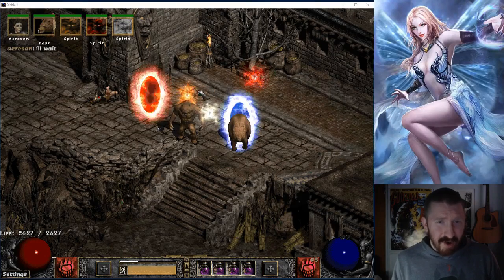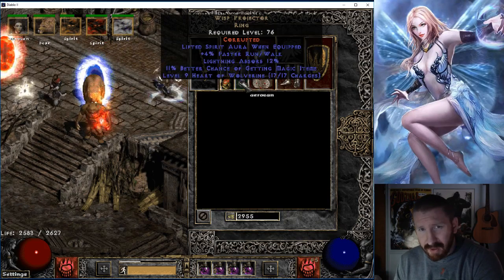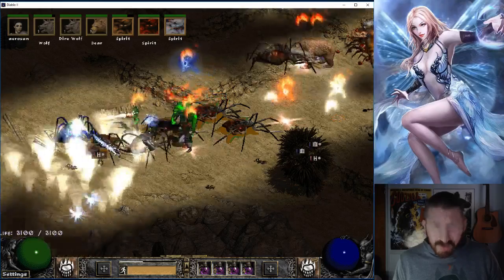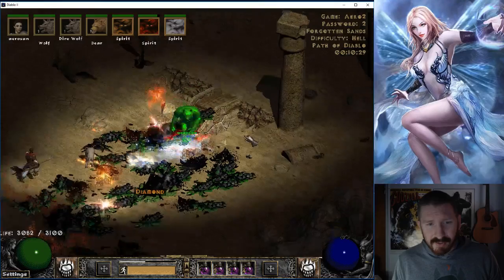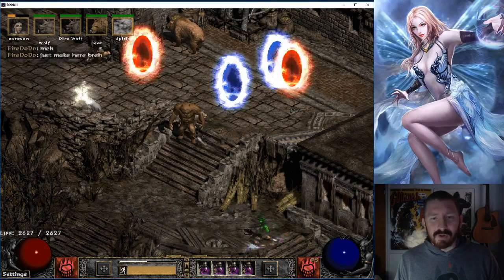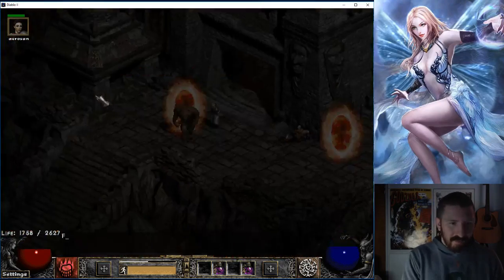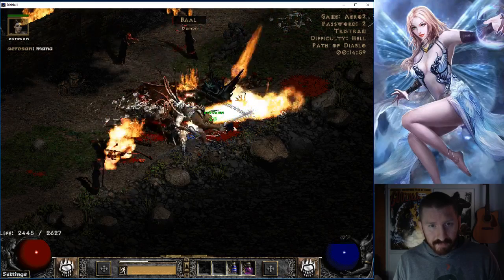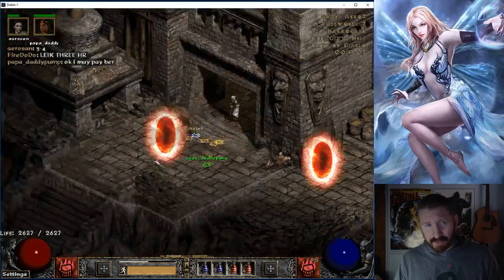Blades of Ice ASSASSIN and FireClaws DRUID Tag Team UBERS!!!